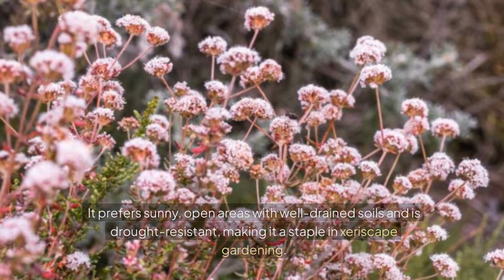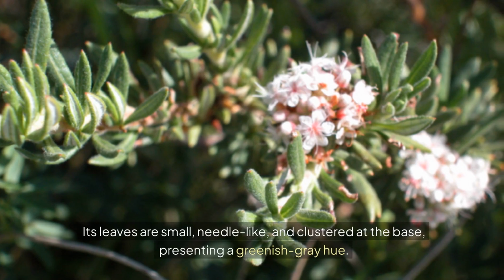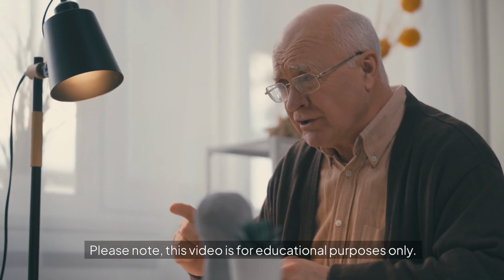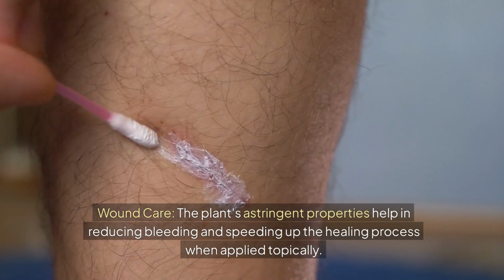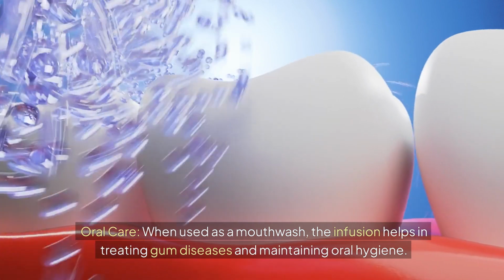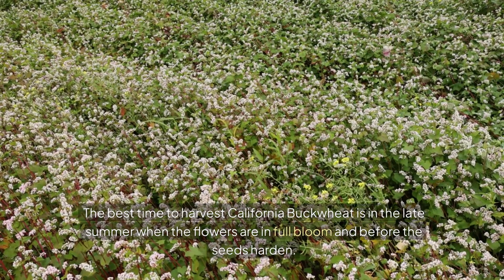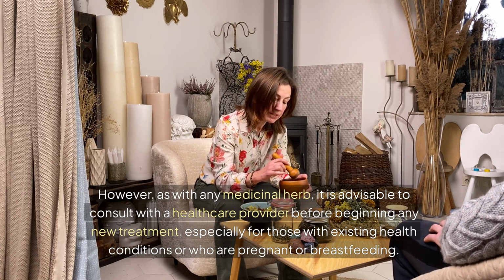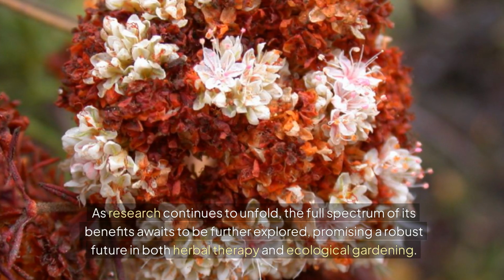California Buckwheat Materia Medica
Discover the wonders of California Buckwheat in our latest video! 🌿 Explore its growth, uses, and potent medicinal benefits for wound care, respiratory relief, and more. Dive into this herbal powerhouse and embrace natural healing. 🌼💚 Watch now to unlock nature’s secrets!